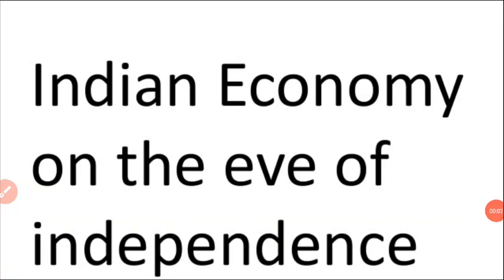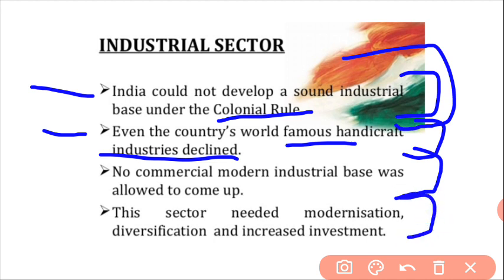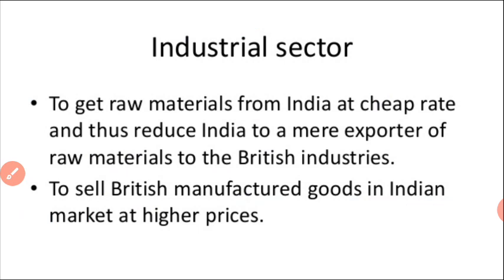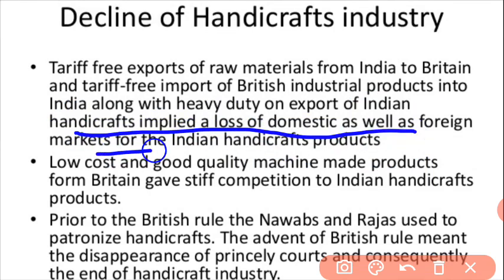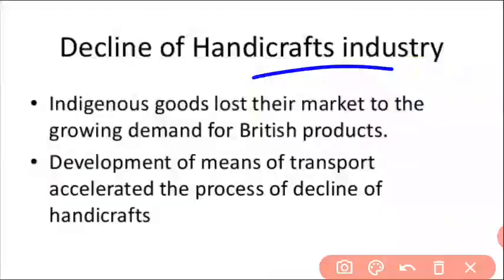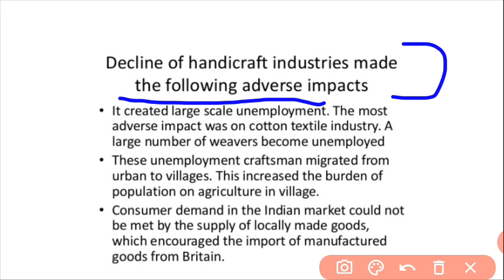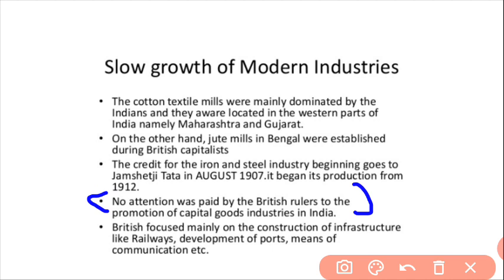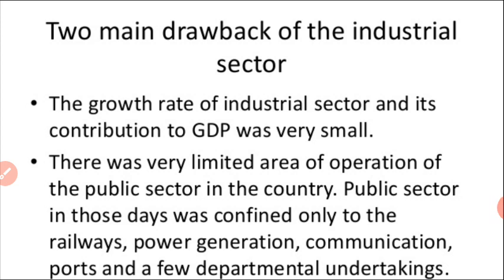Industrial sector on the eve of independence ||12Economics